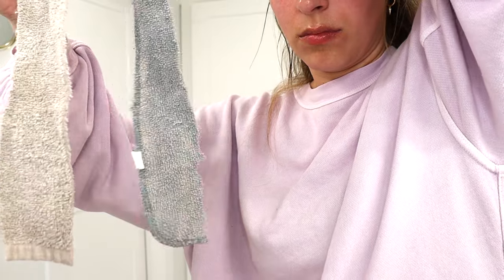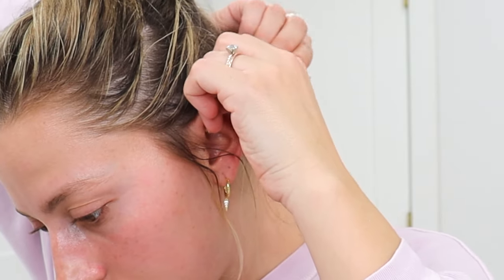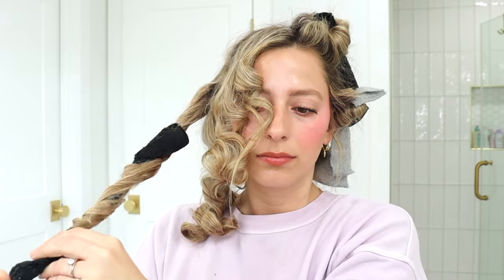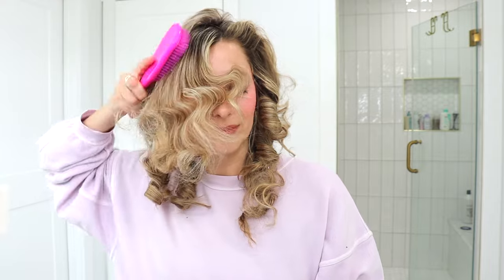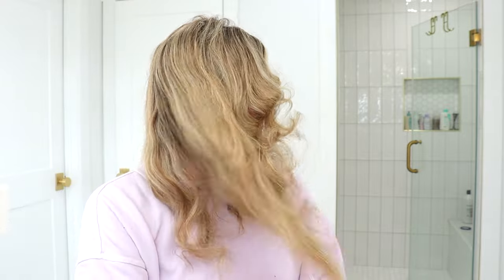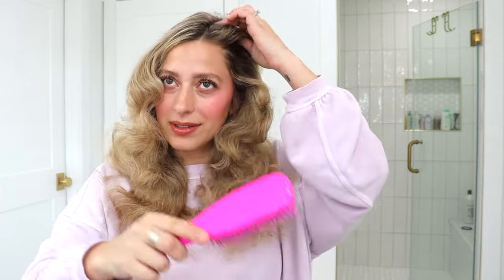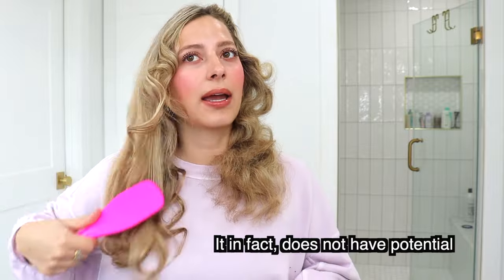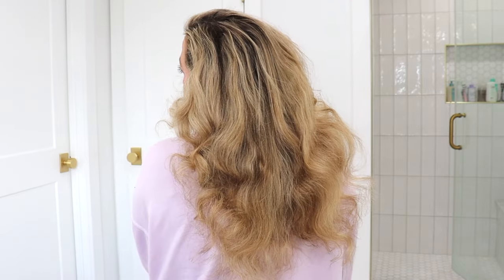TRYING HEATLESS RAG CURLS FOR THE 1ST TIME! Short, Medium, and Long Hair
Hey guys! Today I wanted to try rag curls to see what kind of heatless curls I'd get. I literally just cut up some old rags and put them in my hair over night! Were you guys expecting the outcome of these overnight heatless rag curls? Let me know what you think of these heatless curls in the comments below and if you'll be trying. XOXO

PRODUCTS SHOWN IN VIDEO:
Purple sweatshirt:

Redken Acidic Bonding Leave-In Condtioner:

Hair Oil

MY FAVORITE HAIR PRODUCTS:
•OUAI Detox Shampoo (Used 1x a week)

•FAV Shampoo:

•FAV Conditioner:

Lash & Brow Serum I use